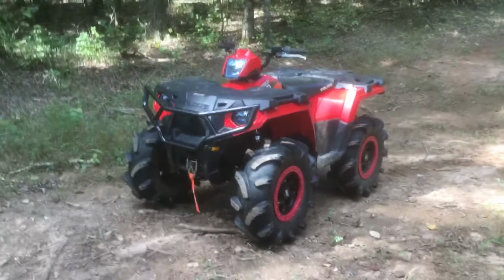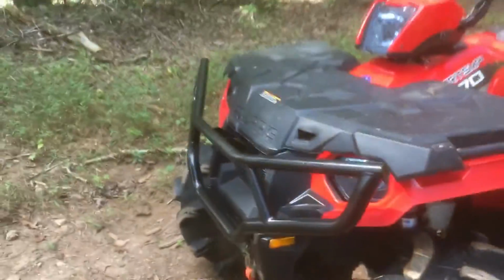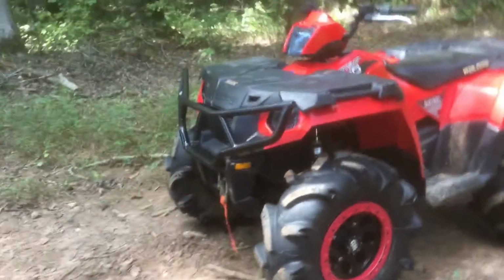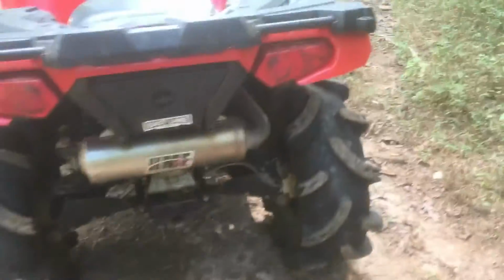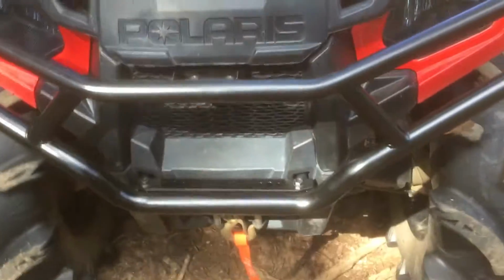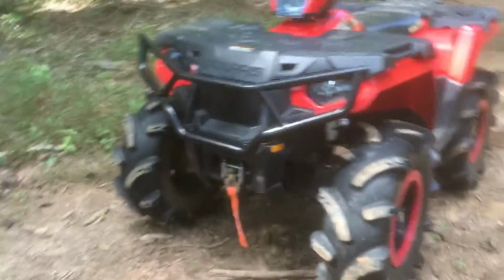Polaris sportsman 570 update brush guard